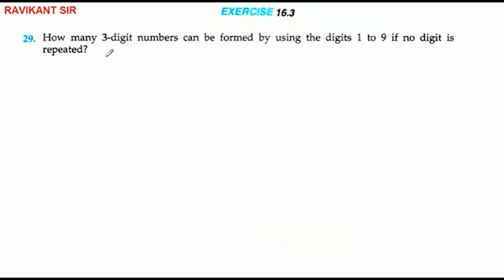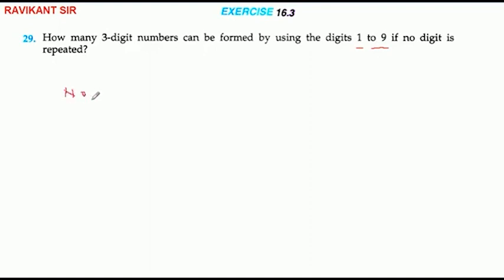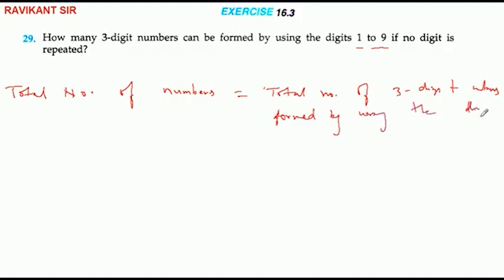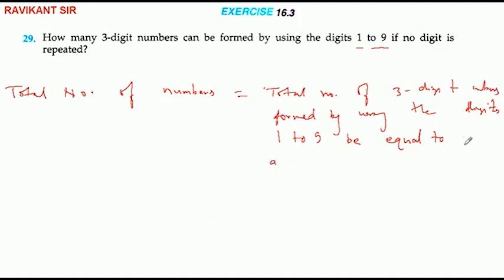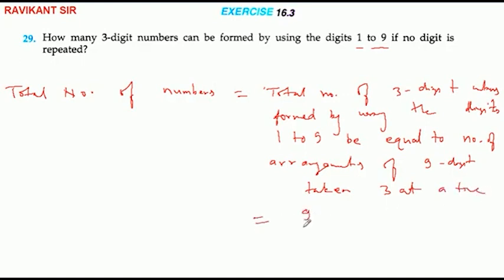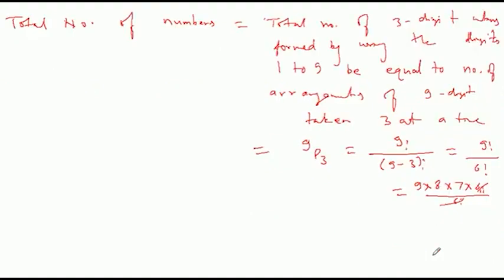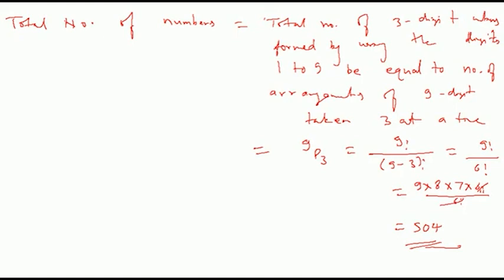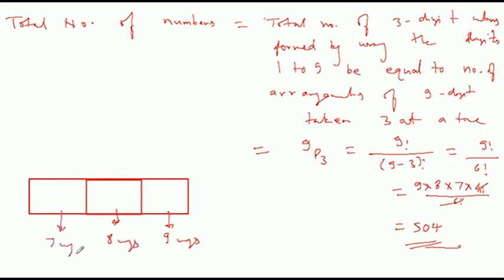How many 3-digit numbers can be formed by using the digits 1 to 9 if no digit is repeated?